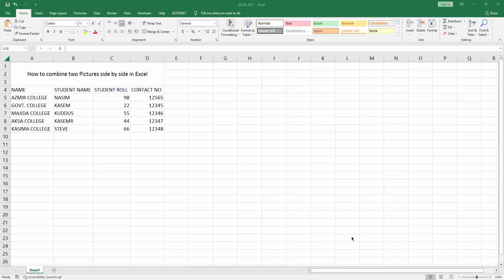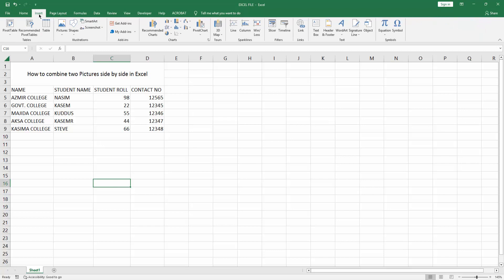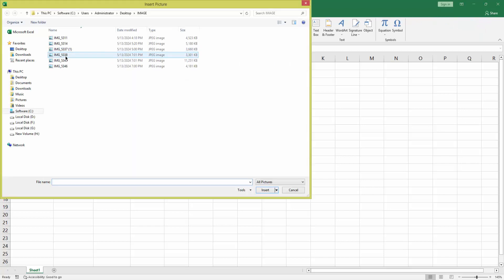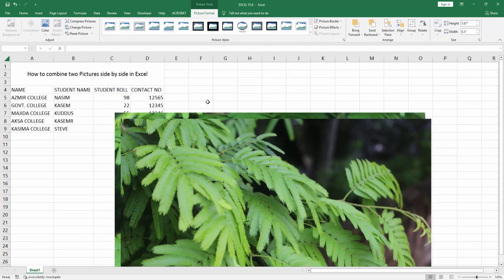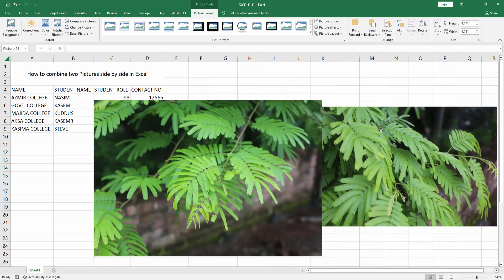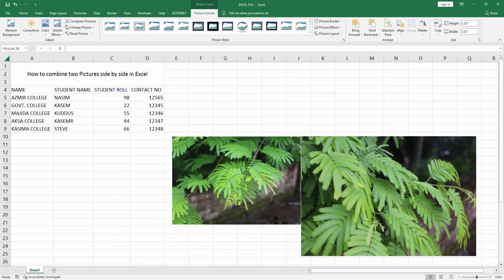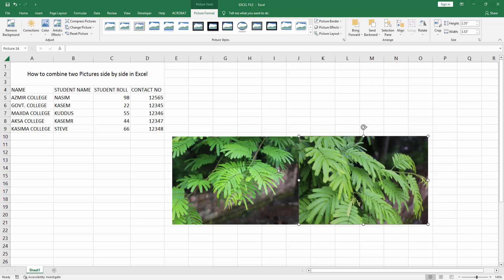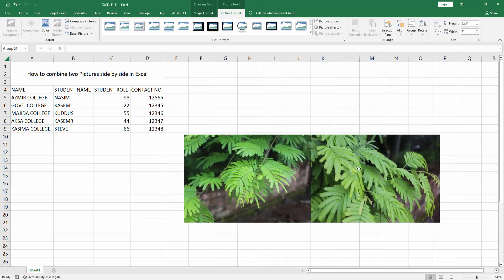How to combine two Pictures side by side in Excel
Assalamu Walaikum,
In this video I will show you, How to combine two Pictures side by side in Excel.  Let's get started.